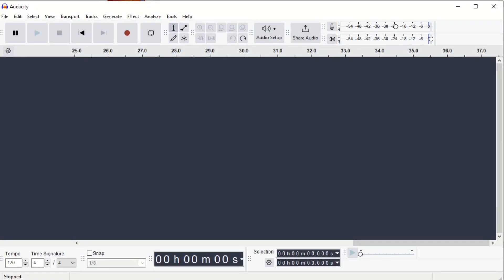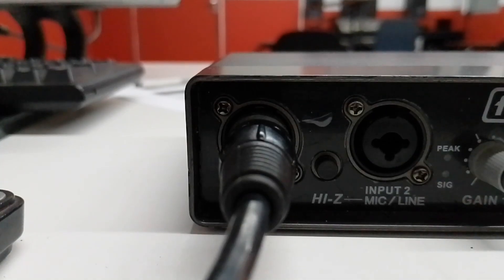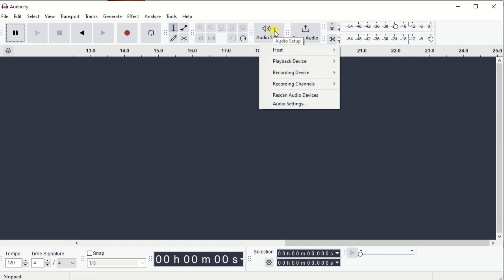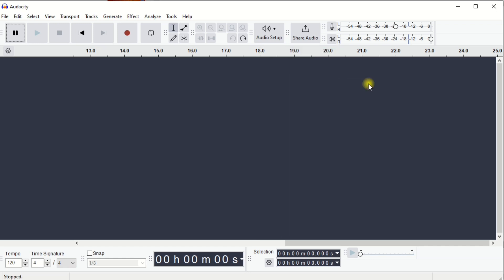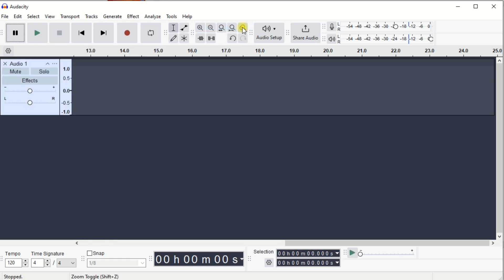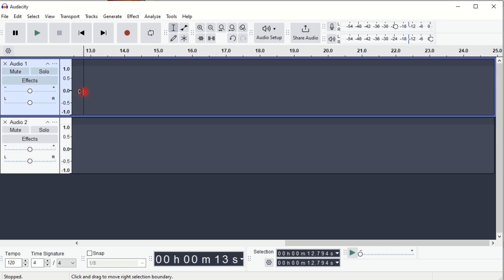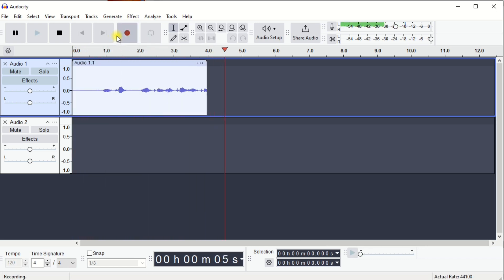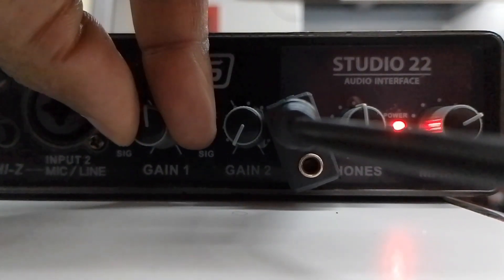Setting Up Audio Interface in Audacity for Recording Audio Podcast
How to set up your audio interface or sound card for recording audio podcast in Audacity.